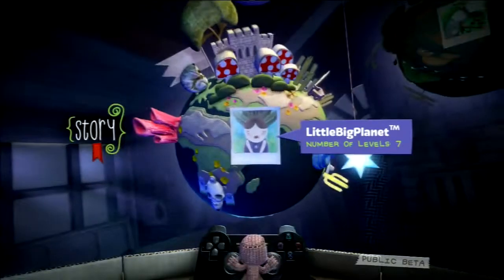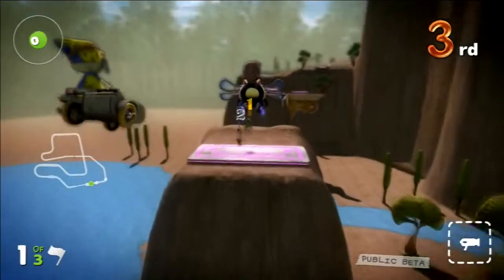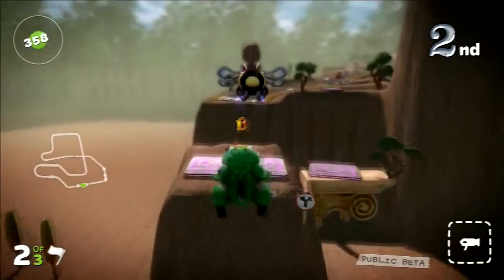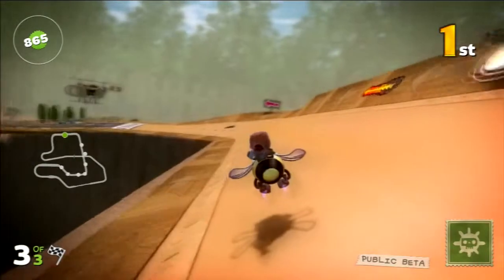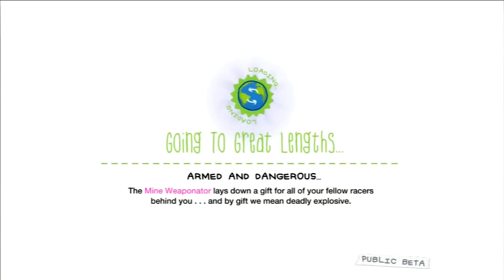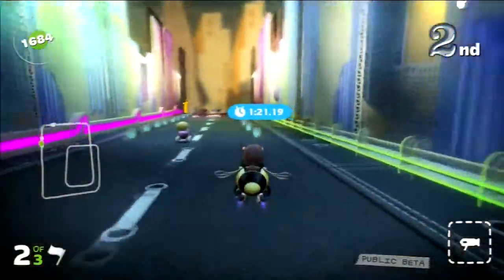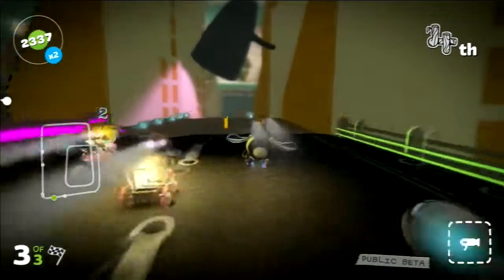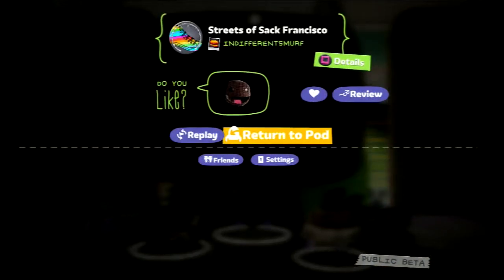First Impressions LittleBigPlanet Karting Part 3 Playthrough HD PS3 Gameplay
We try out the Beta to LittleBigPlanet Karting! We show you some of the main story levels and what levels the community has created so far.  Enjoy!